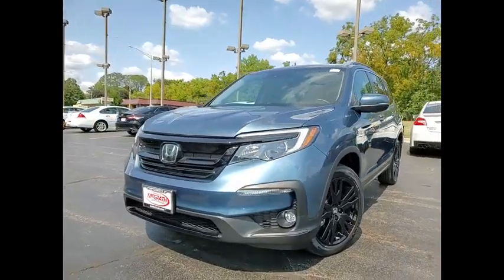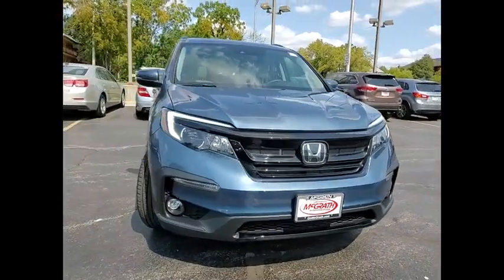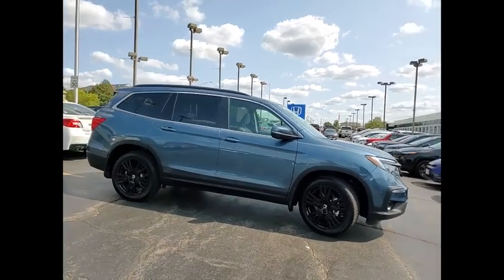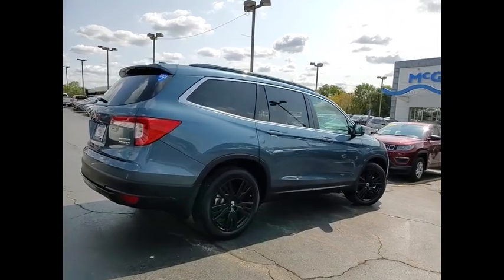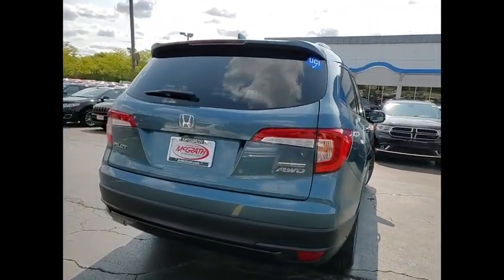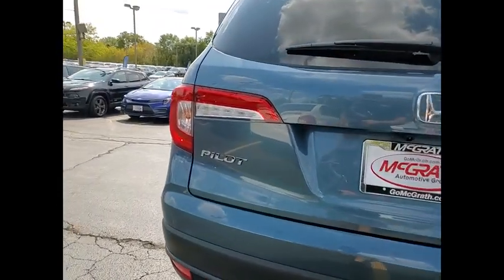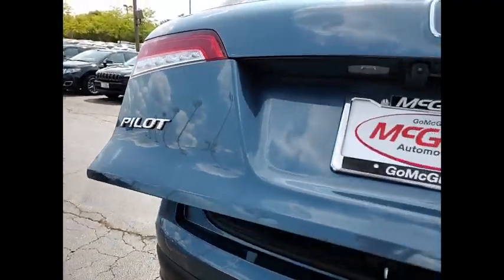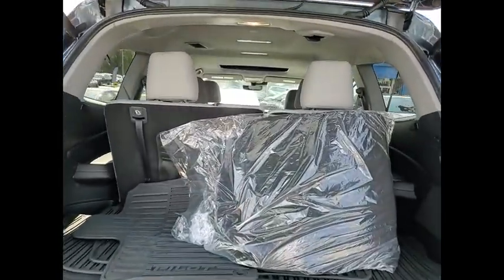2021 Honda Pilot St Charles IL PS1295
2021 Honda Pilot Special Edition

Sapphire 2021 Honda Pilot Special Edition